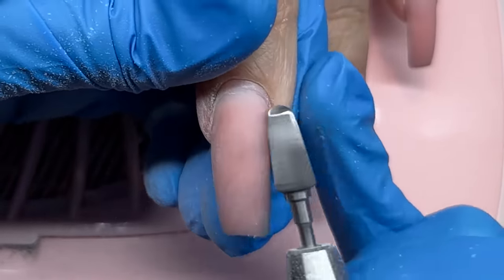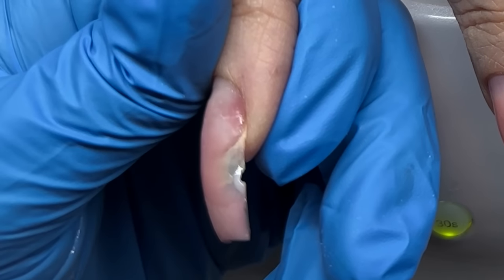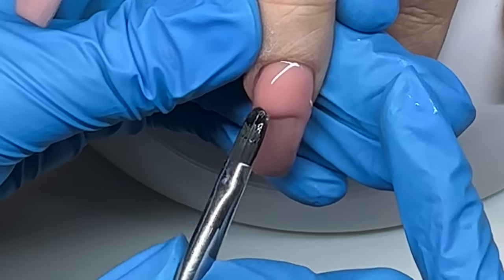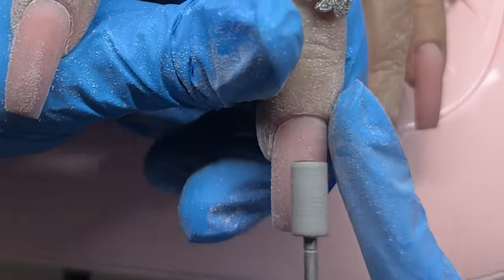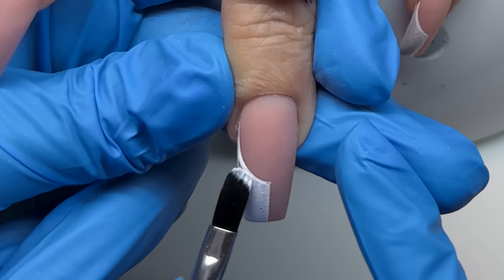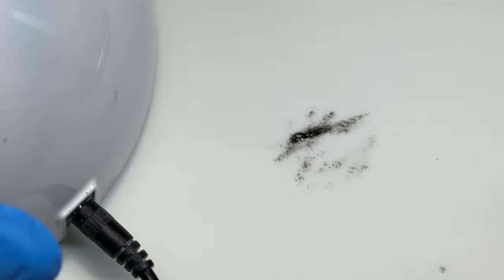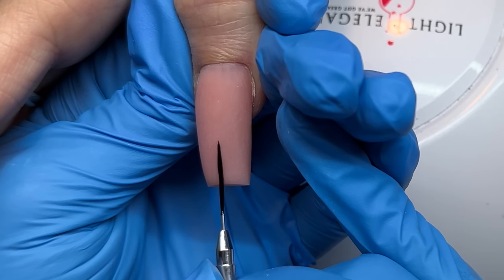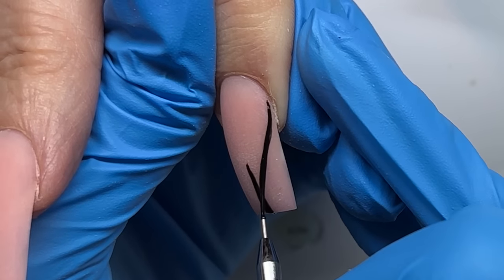EASY “Tweed” Nail Art! - Accidental Nail Illusion?! 🤔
Sponsorships do not necessarily equal bias, especially here on my channel. You guys know I have loved and used LE products over the years and created some of my most popular nail looks using their products with ZERO motivation besides the fact I think their products are some of the highest quality in the gel nail world. I truly appreciate the quality of their products (which are made here in the U.S.) and I think you will too (if you haven't tried them out already). Please remember their products are for licensed cosmo/manicurist professionals along with current students.

*Of course, if I missed any, definitely search on the LE website for the product mentioned in the video*

INTERESTED IN CLASSES? LEARN MORE ABOUT LIGHT ELEGANCE UNIVERSITY (LEU)